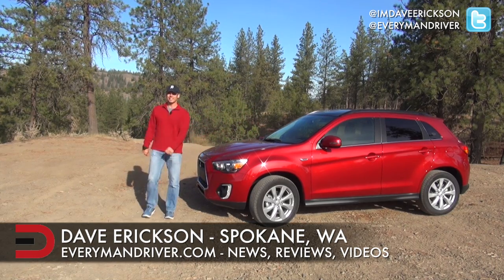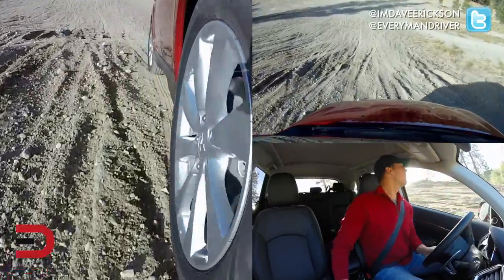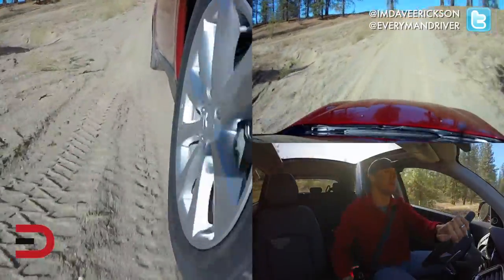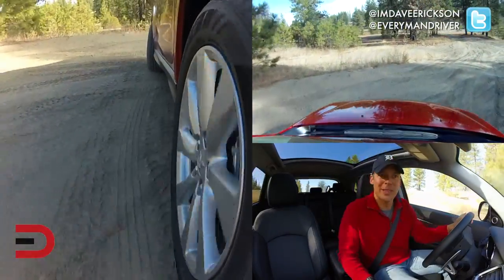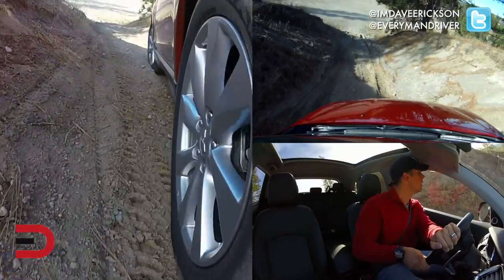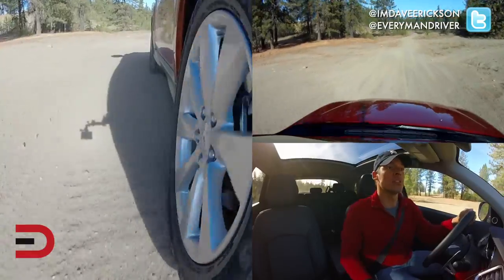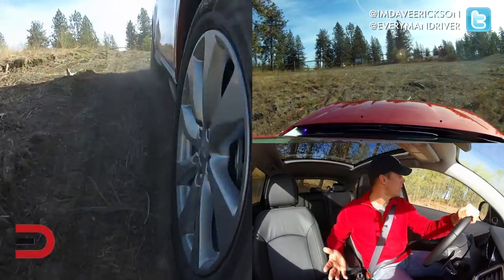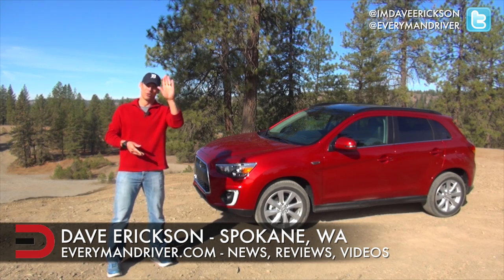Off-Road Drive: 2015 Mitsubishi Outlander Sport on Everyman Driver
PRODUCTS, REVIEWS & LINKS:
DJI Mavic Pro 4k Quadcopter Aerial Drone: